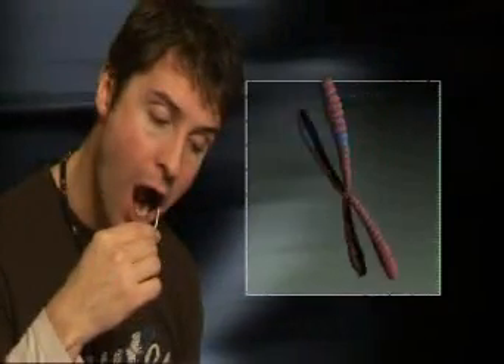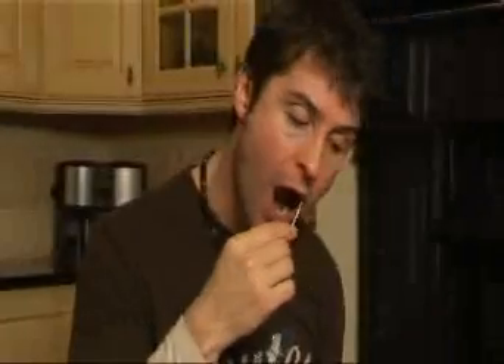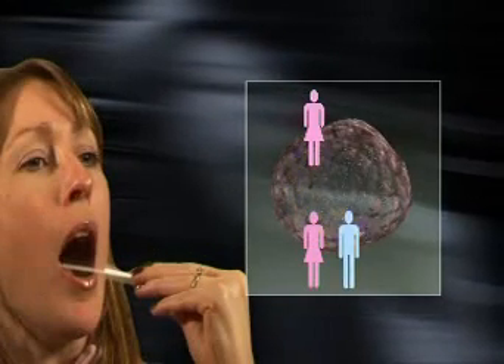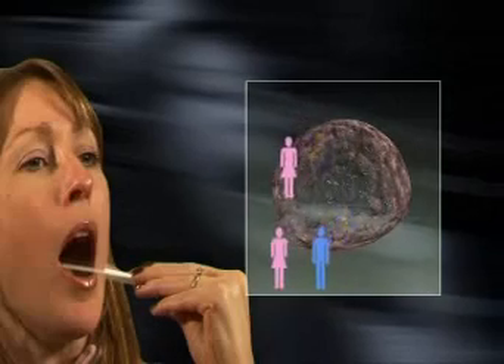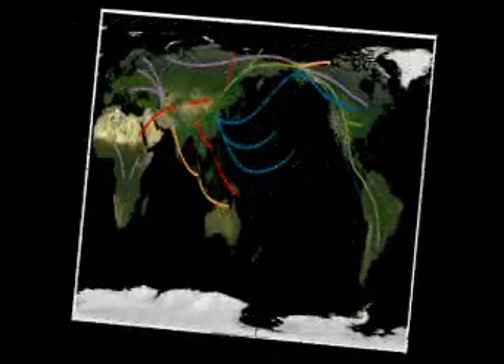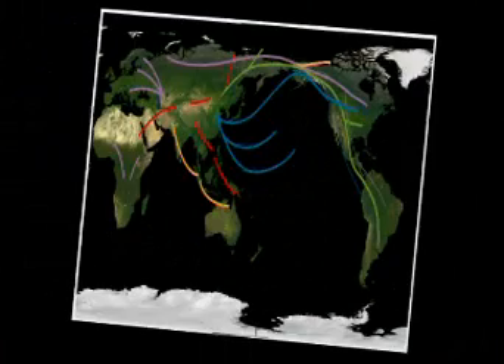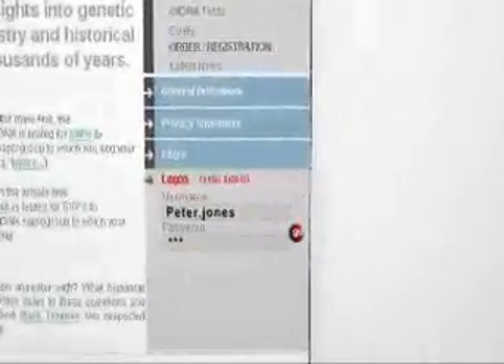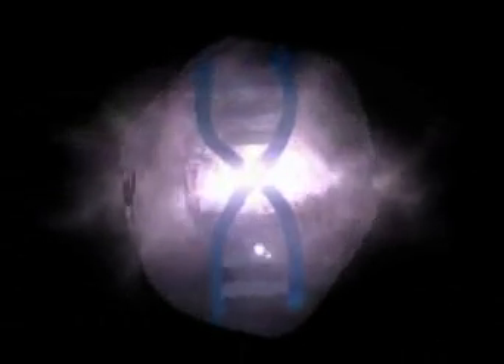Family Genetics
Tracing your family's genetic history